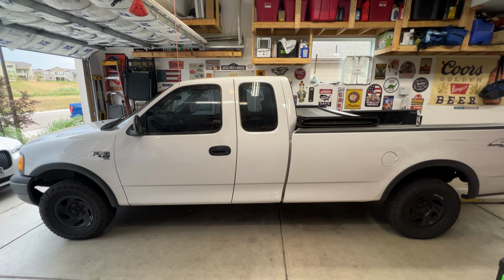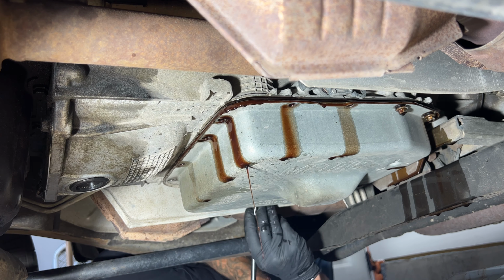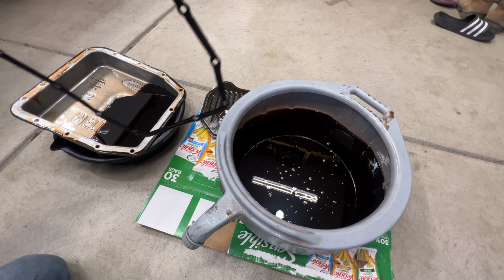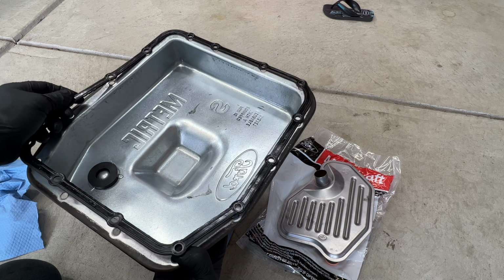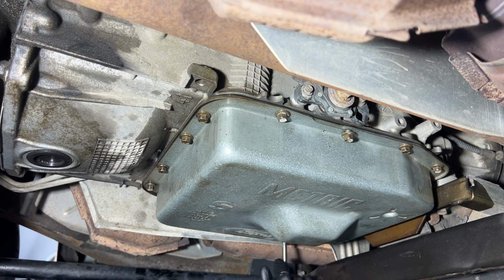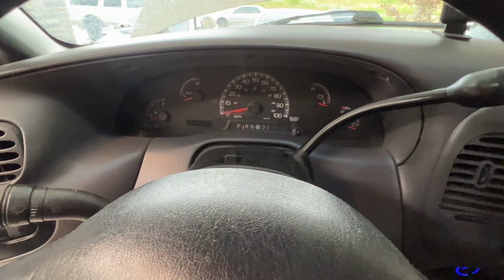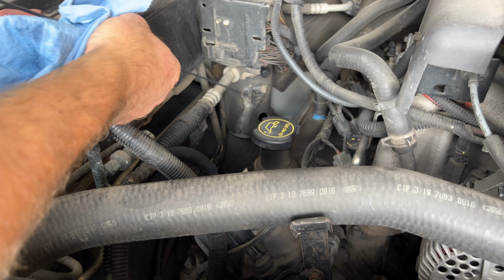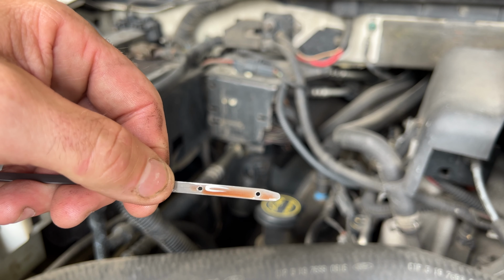2003 Ford F-150 Transmission Filter & Fluid Replacement 4R70W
This video will show you how to replace the transmission filter and fluid on your 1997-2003 Ford F-150, Expedition, and Lincoln Navigator with the 4R70W transmission. Filter and fluid was purchased from Amazon listed below are links to those products.
Motorcraft Transmission Filter
Motorcraft Mercon V 5qt Jug
Motorcraft Mercon V 1qt